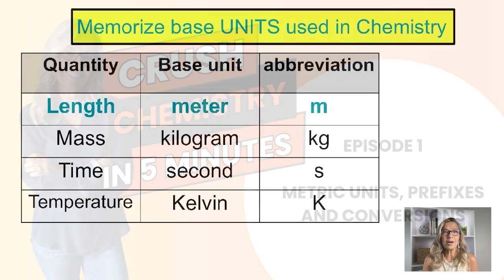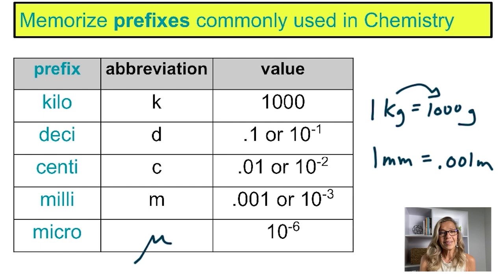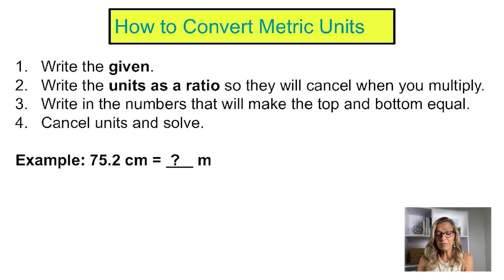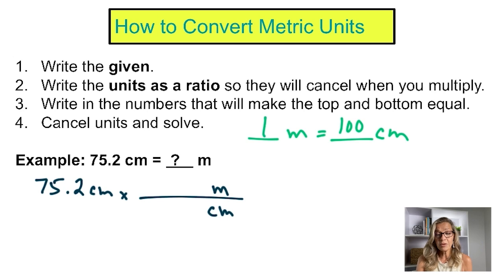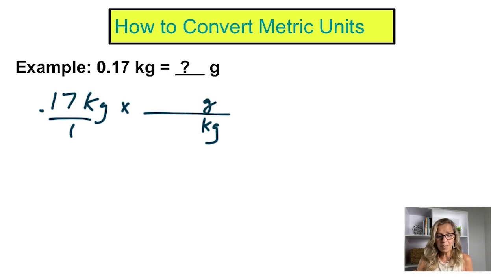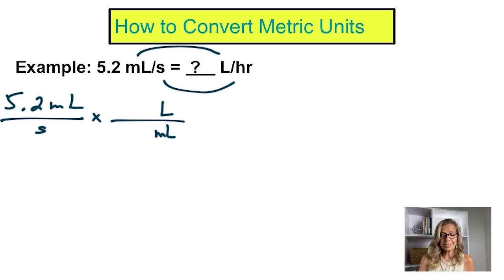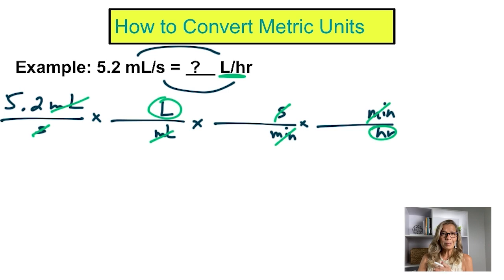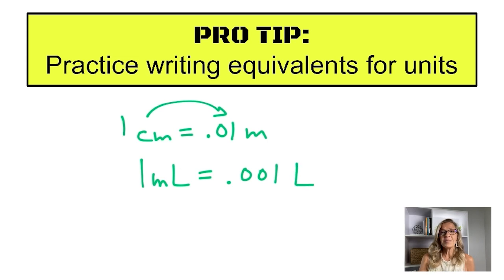Crush Chemistry in 5 minutes - episode 1 Metric units, prefixes and conversions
Since you use metric units most of the time in Chemistry, it's really important to understand prefixes, units and how to convert from one unit to another.  Through examples, I'll help you master this SUPER important skill.  (OK, so this one is a little over 5 minutes)
As a chemistry teacher I make it SIMPLE so you can make better GRADES. Stick with me and I'll help you CRUSH it this semester.